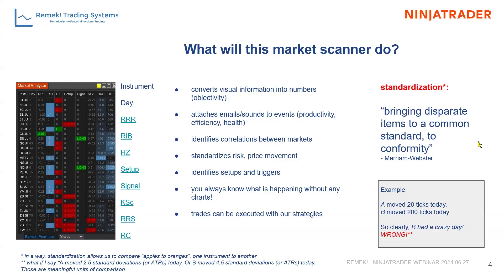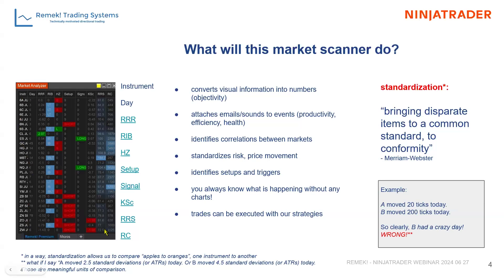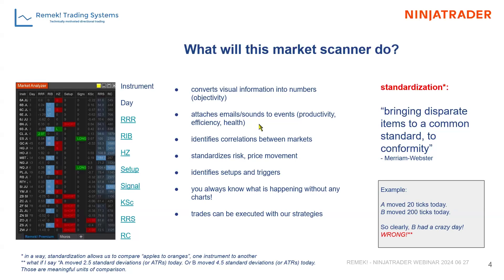Remek! Trading Systems | Building a Market Scanner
Ferenc shows how to build an effective market scanner using NinjaTrader 8's Market Analyzer. With this tool, traders will be able to monitor any number of markets efficiently. This tool uses quantitative tools to ensure objectivity and makes trading easier with sound and email alarm functionality, as well. Both standard NinjaTrader indicators and four of Remek!'s indicators are used as building blocks to build this market scanner.

Watch to learn how you can use NT8's power to make your trades easier, healthier and more efficient!